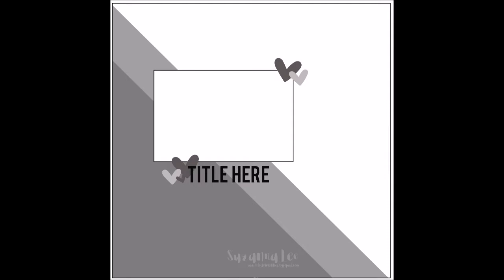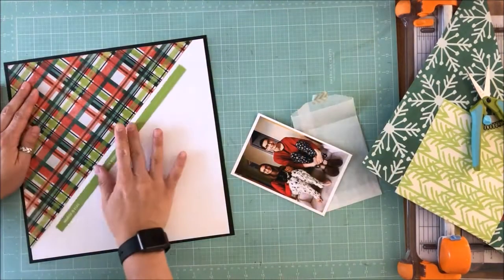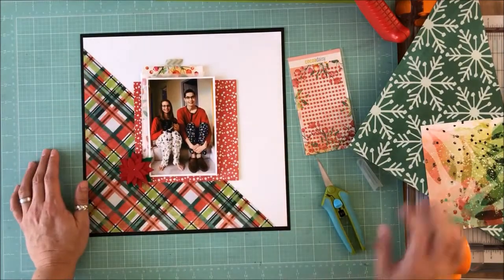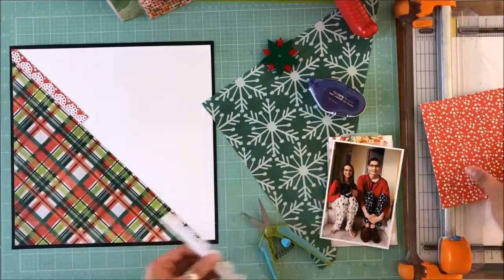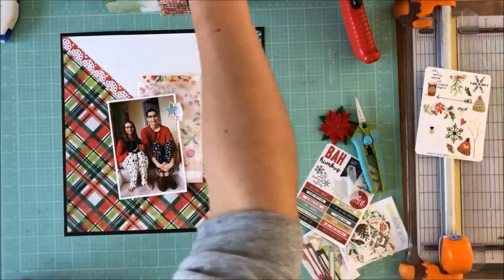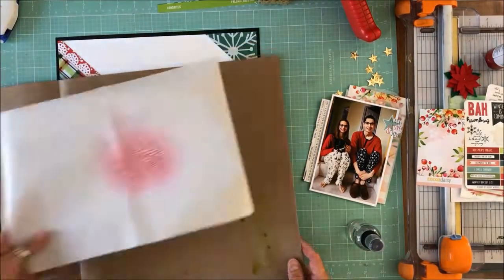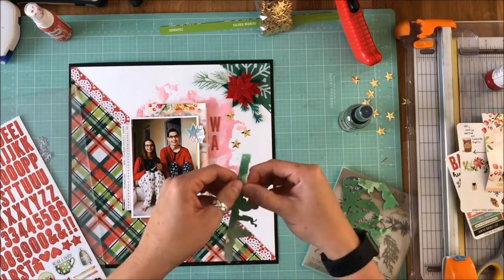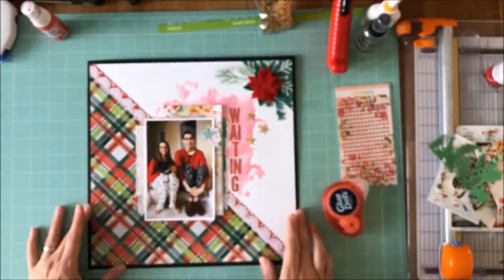Scrapbook Process Video - Waiting (Cocoa Daisy - Sketch Inspiration)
Watch as my sketch inspired layout comes together in this process video using the November Cocoa Daisy Memory Keeping kits (both 12x12 and Pocket).